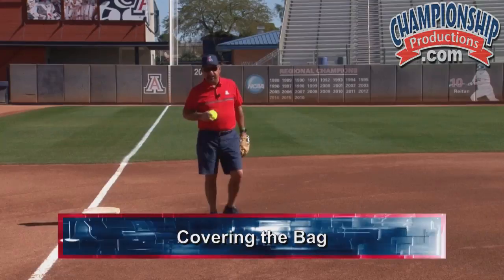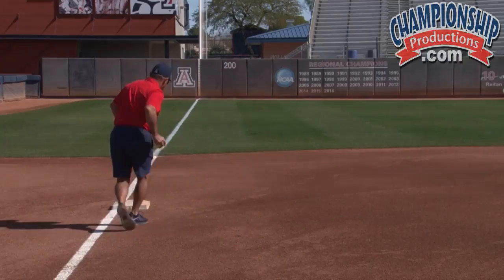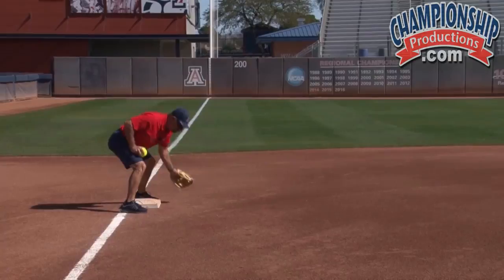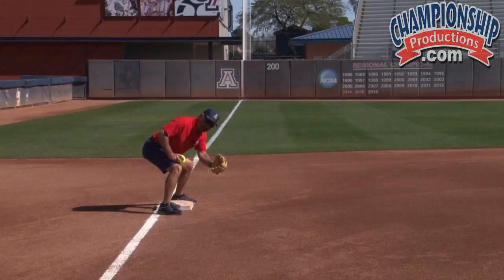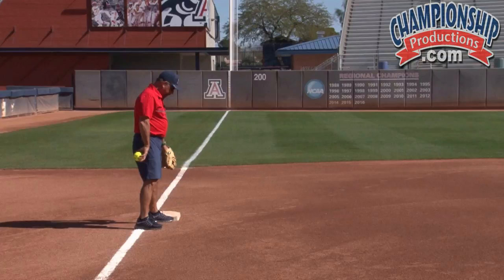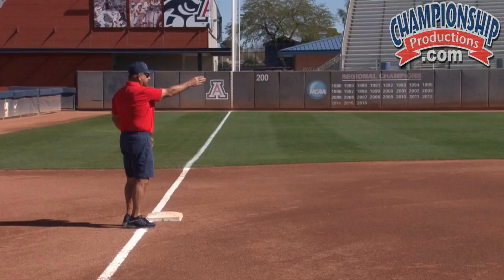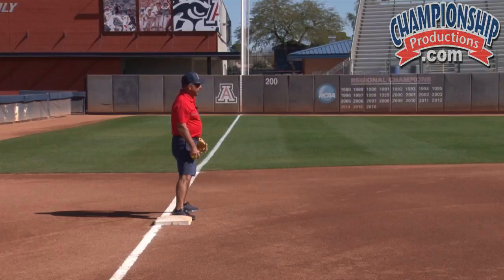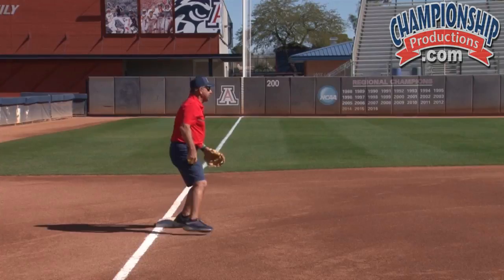How to Cover the Bag at Third Base!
featuring Mike Candrea,
University of Arizona Head Coach;
8x NCAA Champions, winningest coach in NCAA Division I Softball history (1500+ wins);
4x National Coach of the Year; named the Pac-12 Coach of the Century;
Distinguished member of the National Fastpitch Coaches Hall of Fame (1996);
2x US Olympic Softball Coach (Gold in '04, Silver in '08)